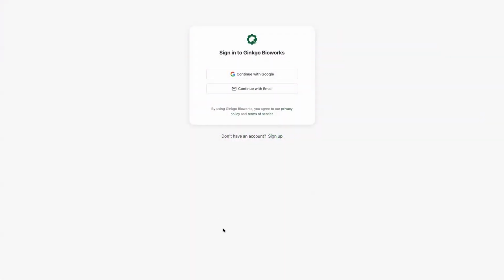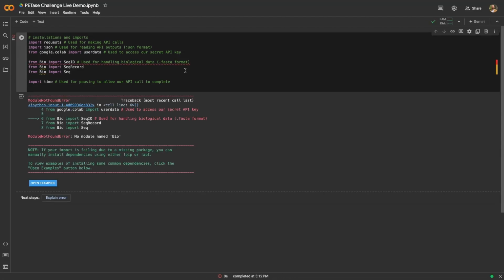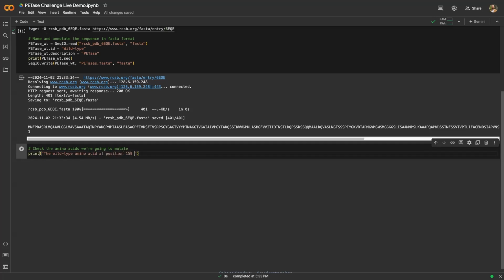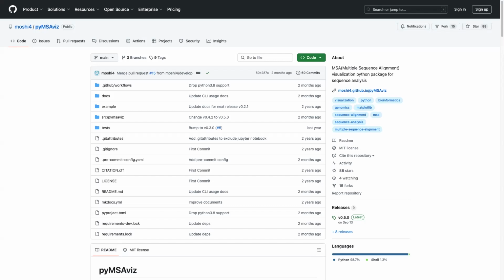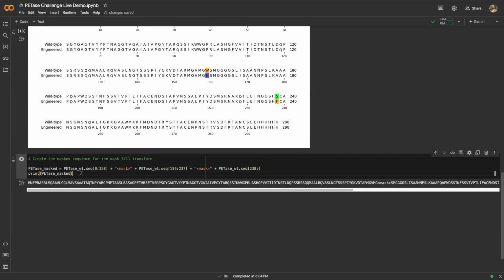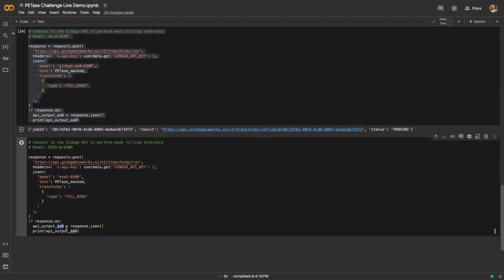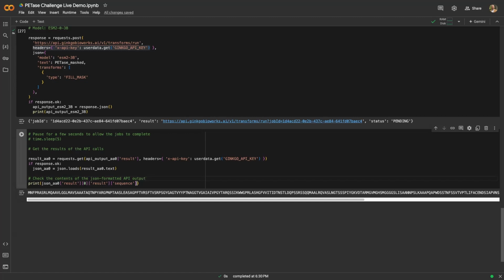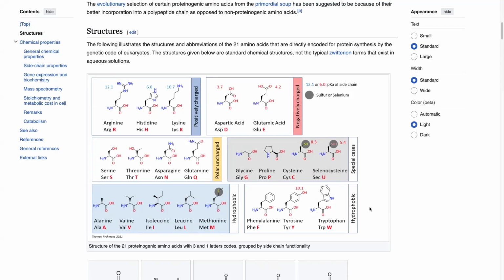How to Engineer Protein Sequences with AA-0 and the Ginkgo AI API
00:00 Introducing the PETase Mask Fill Challenge
01:18 Creating an Account at models.ginkgobioworks.ai
03:16 About the PETase Enzyme
05:03 Starting a Python Notebook in Google Colab
08:29 Downloading Sequences from the Protein Data Bank
18:31 Visualizing a Multiple Sequence Alignment
22:36 Creating the Masked Protein Sequence
26:14 Calling the Mask Fill Transform on the Ginkgo API
32:46 Collecting the Generated Sequences
38:32 Converting the Output to FASTA Format
40:46 Comparing the Model Results
43:25 Interpreting the Results

This project demonstrates the use AminoAcid-0 (AA-0) and other protein LLMs accessible at models.ginkgobioworks.ai by using them to modify the sequence of a plastic-degrading enzyme.